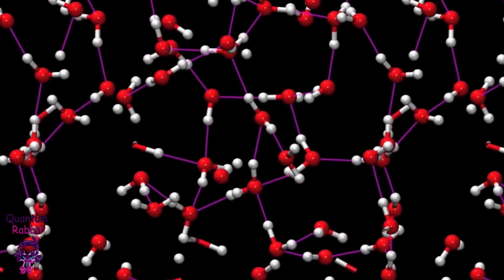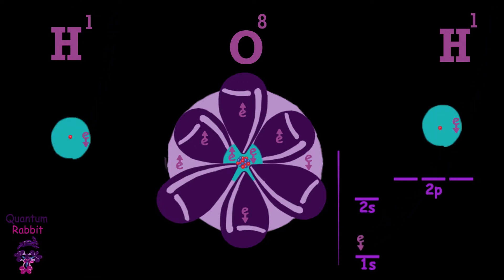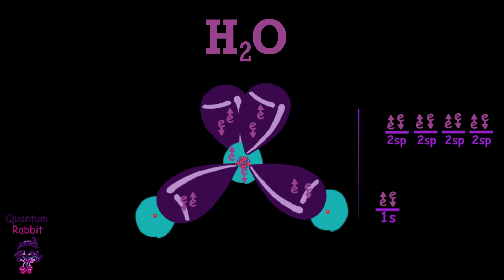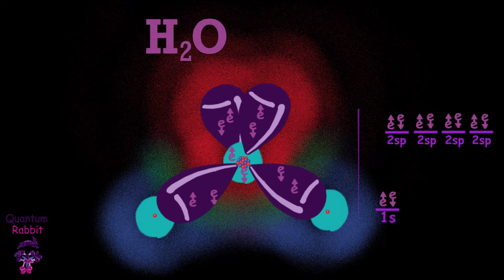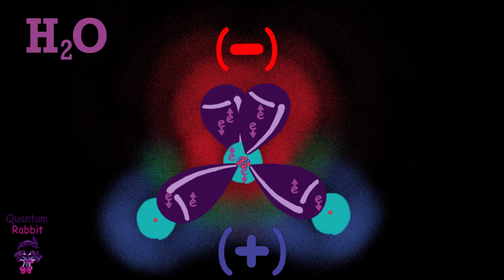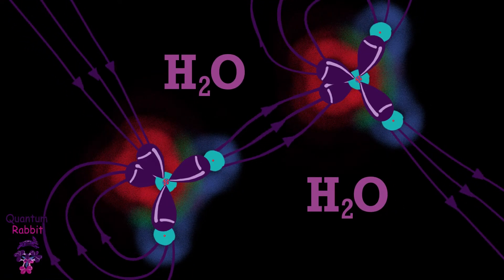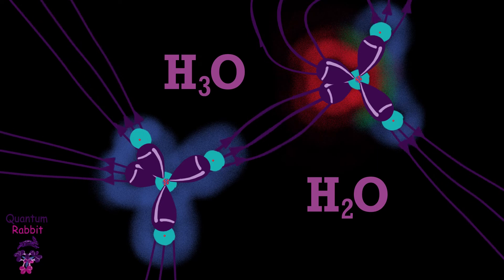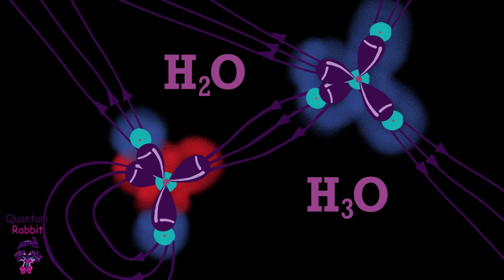Physical Chemical Properties of Water